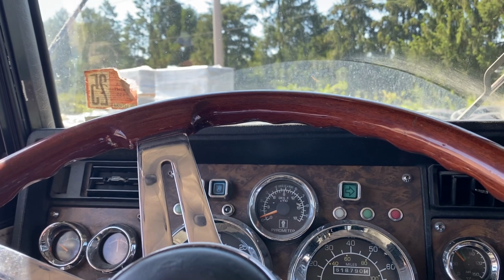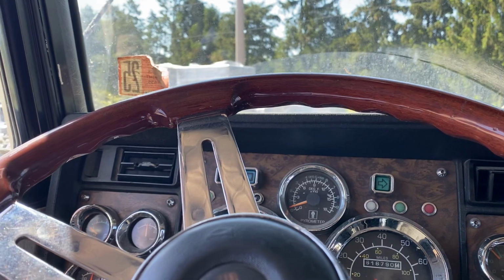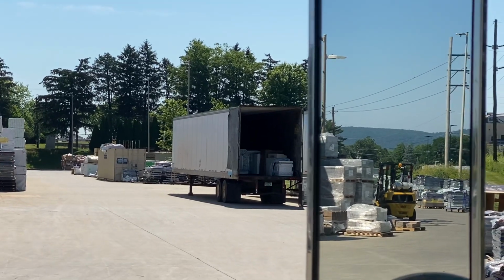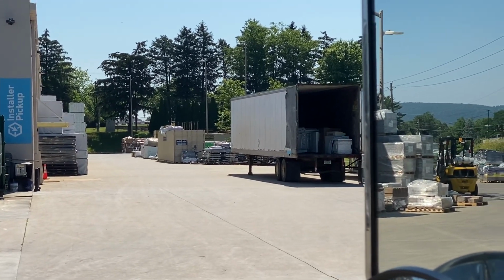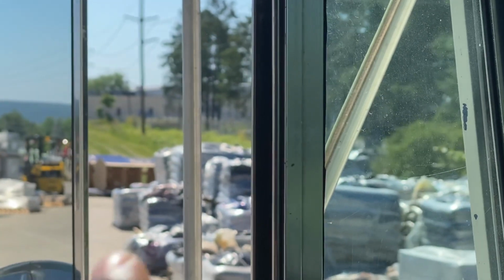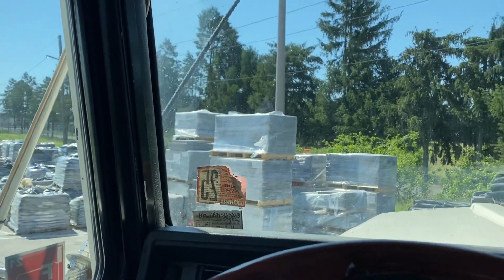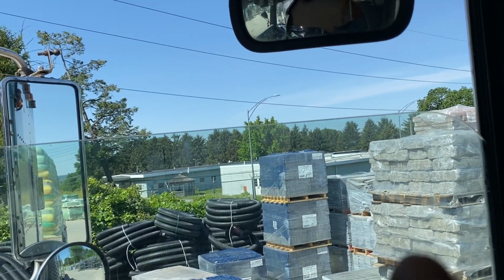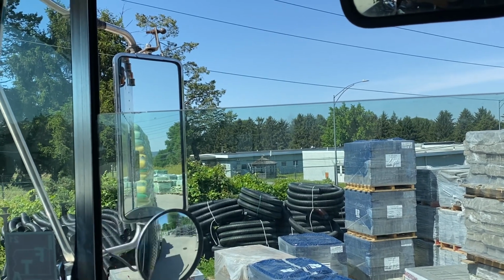How to Reverse Engineer and source your own freight. My OWN Trucking Authority Black Owned Business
*For new subscription only